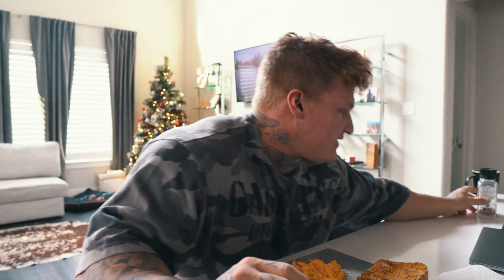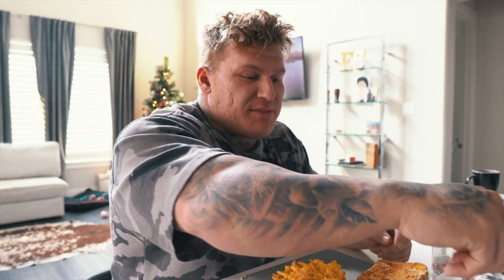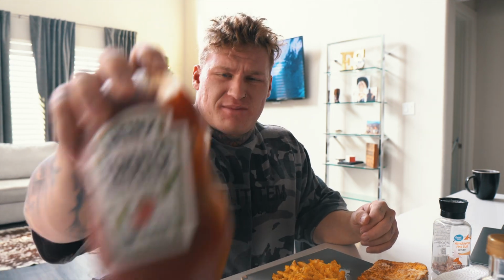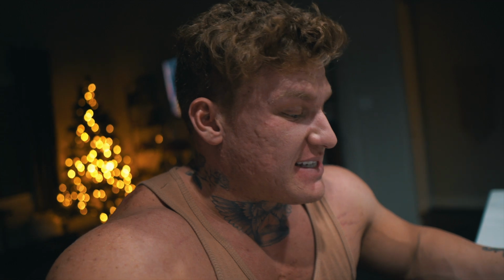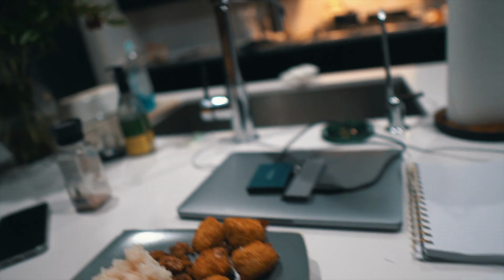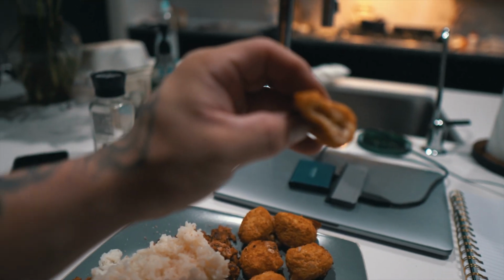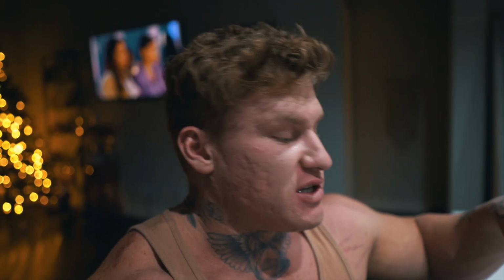Extreme Steroid Acne | 3 Tips for perfect skin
➢SARMS PEPTIDES RESEARCH ➢ CODE MARK FOR 10%
Acne has affected my life in a negative way for so long that i decided to give you guys my three tips to help prevent steroid acne and get on the road for clear skin.

My name is Mark Plummer I am a professional powerlifter and national bodybuilder and I make videos about fitness, powerlifting,  nutrition, and lifestyle by providing a variety of informative videos and entertaining vlogs. I preach a lifestyle where you can easily achieve your fitness goals no matter what conditions or circumstances you face in your life. I teach you how to train the most effective and enjoyable way while still eating your favorite foods on a daily basis.